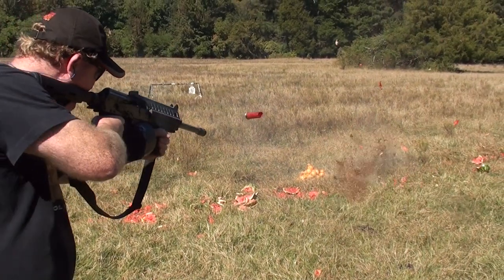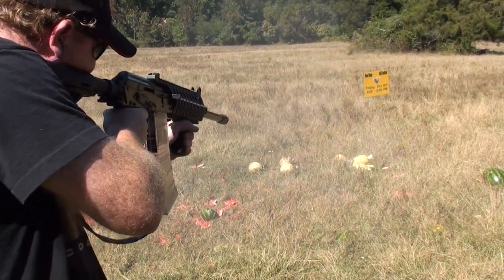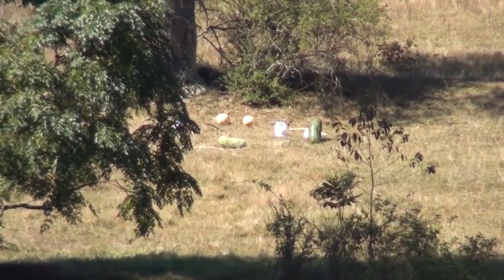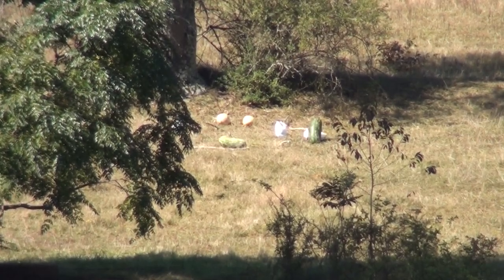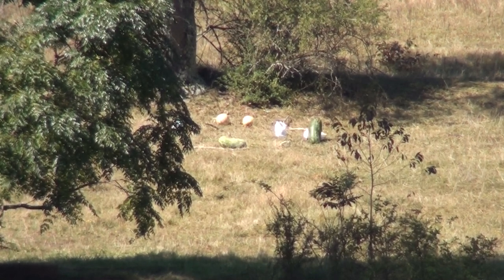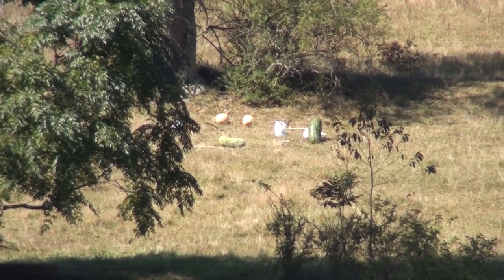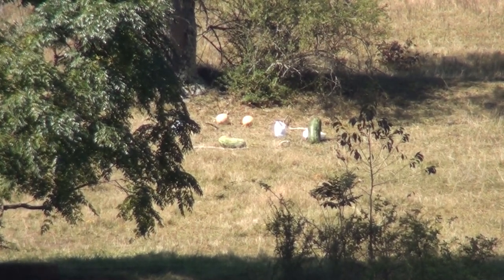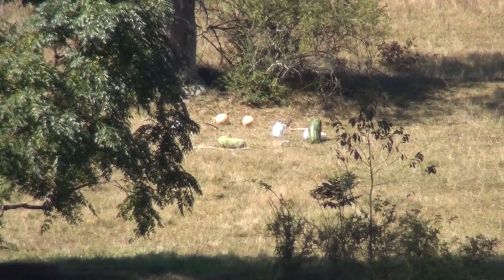Saiga 12 Shotgun with 922R Conversion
IMO the best Shotgun a civilian can buy. period.